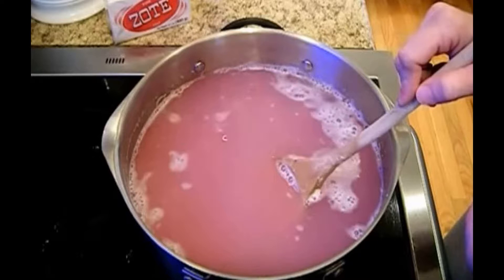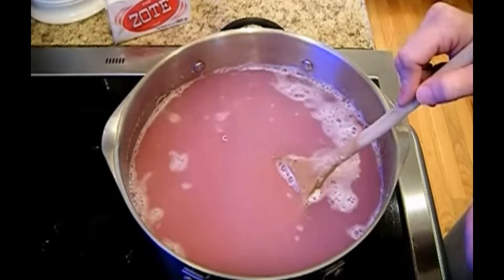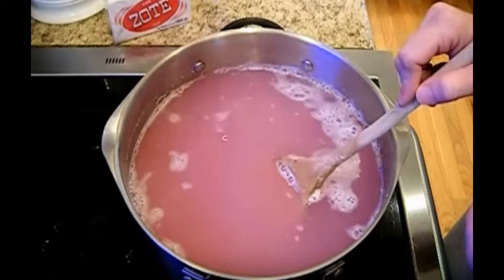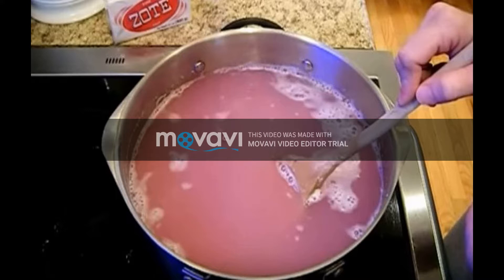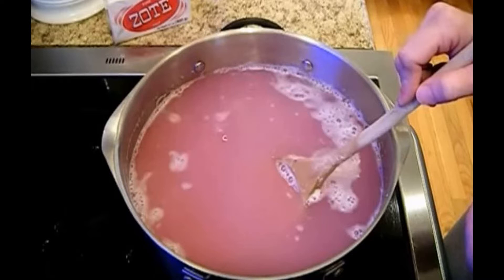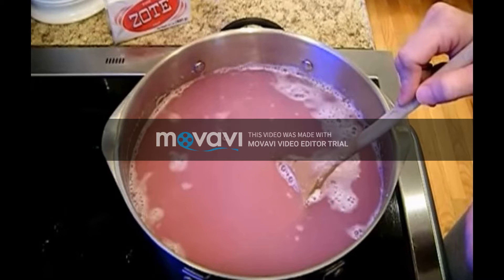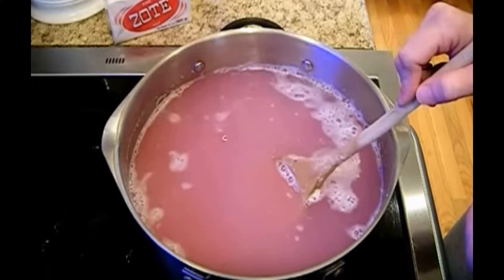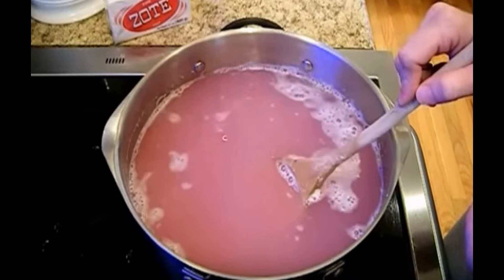Looking to save some money Here’s how you can make your own laundry detergent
Do It YourselfLooking to save some money? Here’s how you can make your own laundry detergent

You can easily make your own DIY laundry detergent and save a lot of money in the process

Making your own laundry detergent sounds like a lot of hard work you can easily avoid by buying some detergent at the supermarket instead. But if you want to pinch some pennies, DIY detergent can really help you out because it’s a lot cheaper than the supermarket versions. Plus, it’s really not that difficult at all and once you get the hang of it, you won’t want to go back!

Making your own detergent can save you a lot of money.

It’ll cost you hardly any money and it’ll provide you with wonderfully fresh-smelling, clean laundry. And as if that isn’t enough already, it’s also much better for the environment! What more do you want? We’ve got a recipe for you that is very easy to make and that will prove once again that not everything in life has to be expensive.

What do you need for 2.5 litres of homemade liquid laundry detergent?

5 grams of washing soda

45 grams of neutral soap bar

2.5 litres of water

Put a big pot (a soup pot, for example) on the stove. Add the 2.5 litres of water and put the heat on high. Wait until the water boils.
Grate the 45 grams of the soap bar and add this to the water. Stir it through until the soap has dissolved completely.
Add the 45 grams of washing soda to the boiling water as well. Again, stir it through until the soda has completely dissolved, too.
Turn off the heat and leave the mixture alone for at least 12 hours.
After the 12 hours are up, the mixture will have become thicker. Pour it into a big plastic container to store it.
This amount of detergent will definitely be enough for at least 40 loads of laundry!

Note: make sure the drum of your washing machine is made out of stainless steel! If it’s made of aluminium, the washing soda might damage it. Most modern washing machines are made of stainless steel, luckily.

Expenses

This DIY detergent is so cheap because you only need a few ingredients. A bar of soap is very inexpensive and so is a kilo of washing soda – and you only need 45 grams of it! In the end, 2.5 litres of this homemade liquid detergent will cost your less than 1 euro. You won’t be able to find it cheaper anywhere else. And it’s much better for the environment too, so nature will thank you!

person’s results may vary.